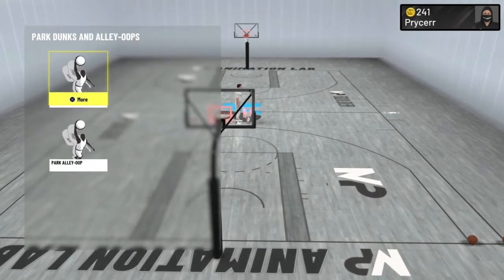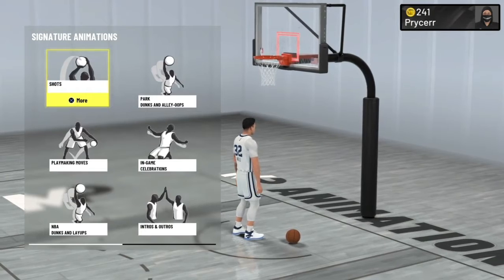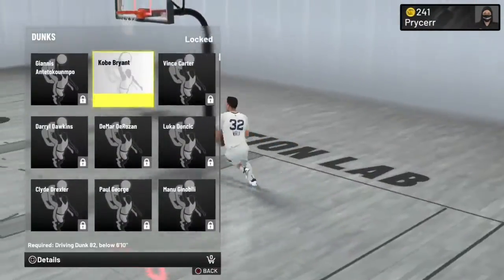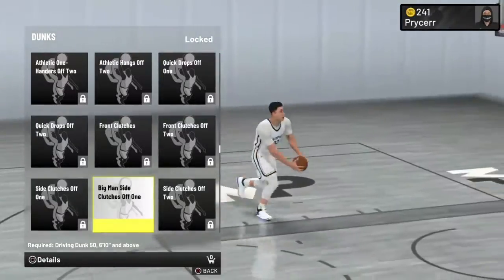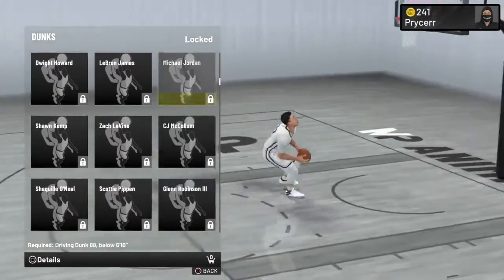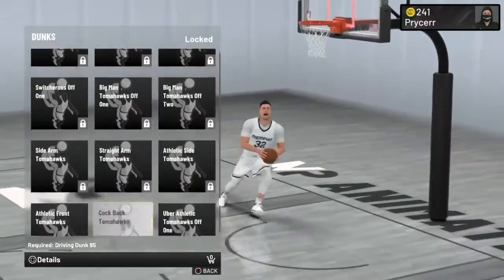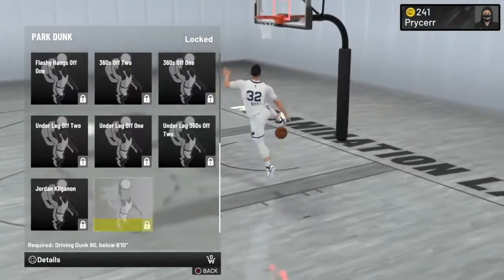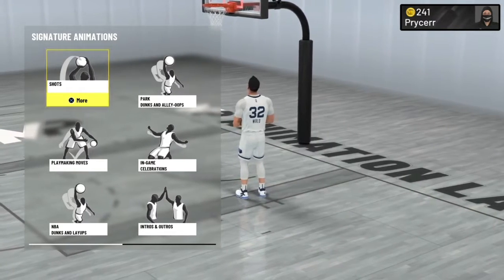BEST *CONTACT* DUNK ANIMATIONS IN NBA 2K22! - HOW TO GET CONTACT DUNKS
nba 2k22 gym rat badge 💫

 18💫 | feminist 🤷‍♀️ | Adult film advocate 🎥 | 999💔

*ignore*